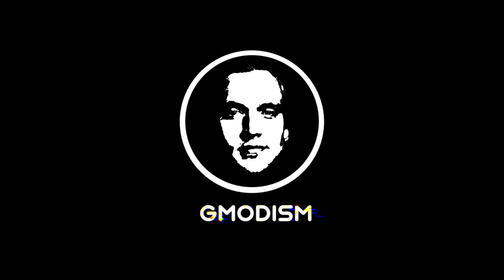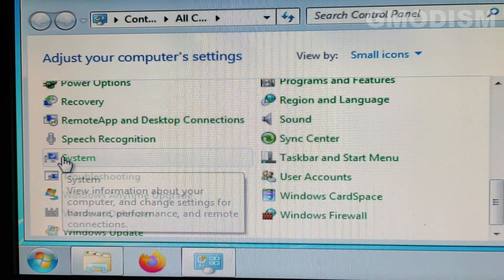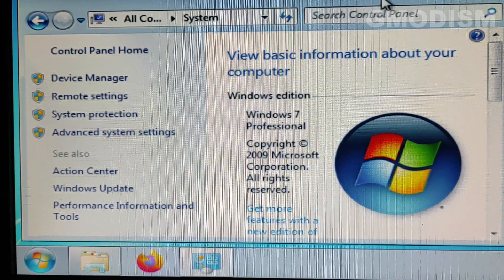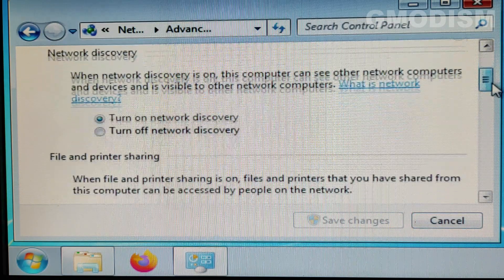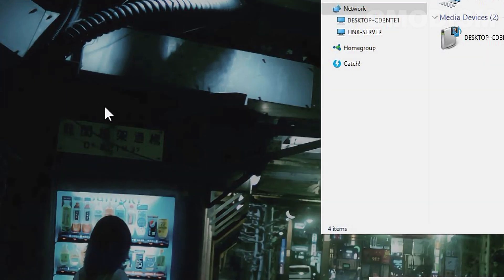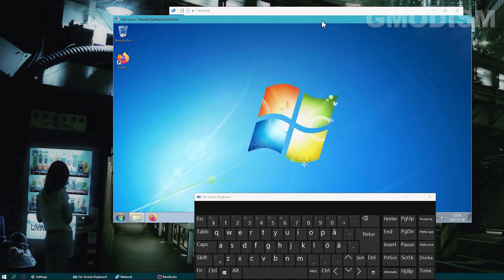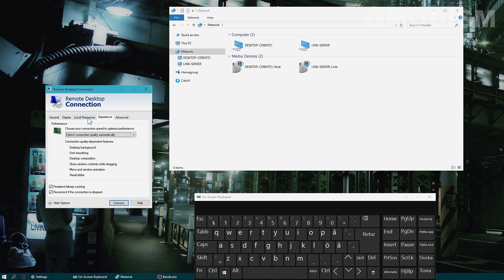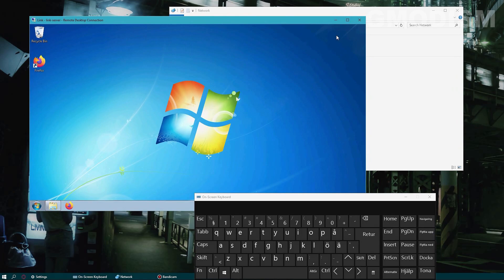How to Setup Remote Desktop Windows 10 / Windows 11 / Windows 7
In this tutorial, Gmodism will show you how to set up a remote desktop connection or RDP link to any of your Windows computers to the same network easily. Remote Desktop is great if you for example use a computer as some kind of server and it does not have a fixed monitor or peripherals. Great to remote control other computers in your home!
Good luck and happy usage!